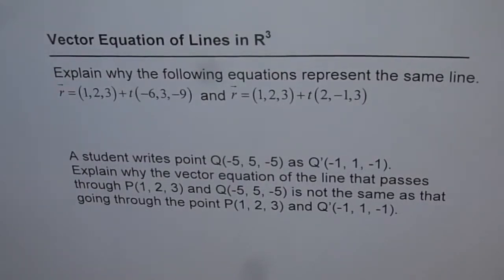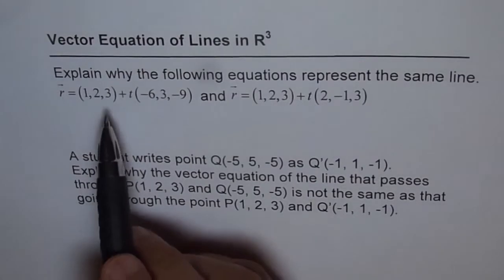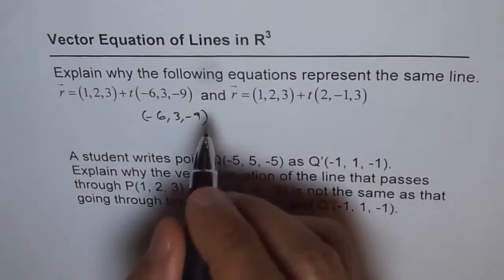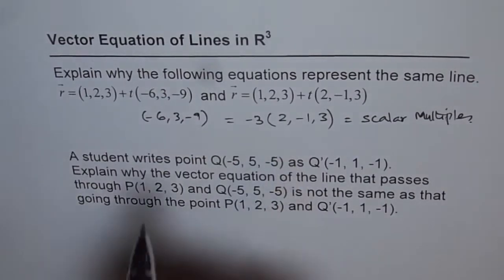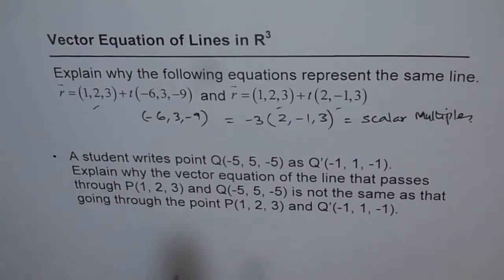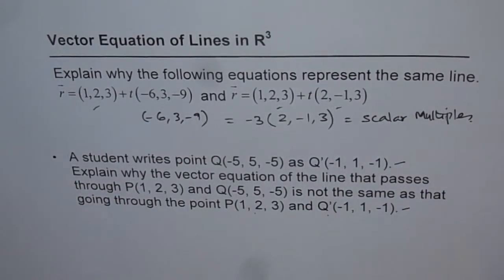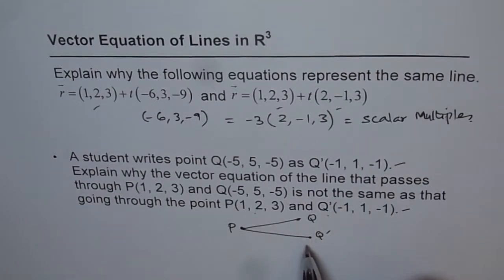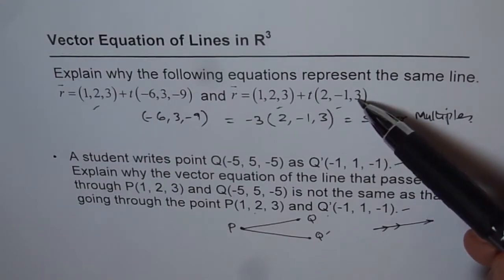QA13 Vector Equations Representing Same Lines VECTORS MCV4U - EDEXCEL - GCSE - EDEXCEL - GCSE - SAT